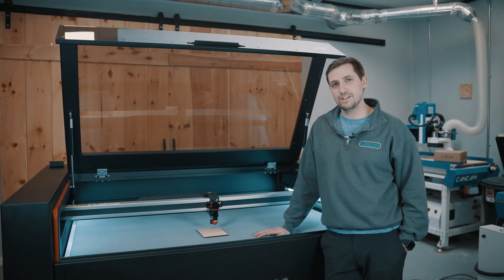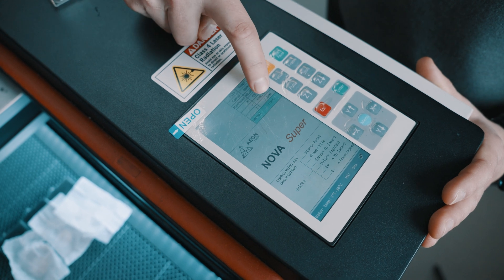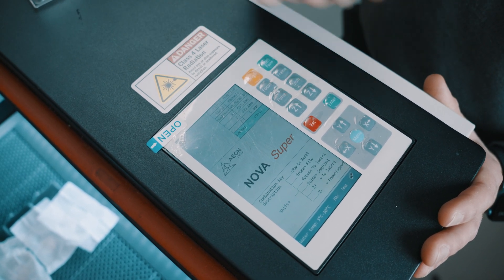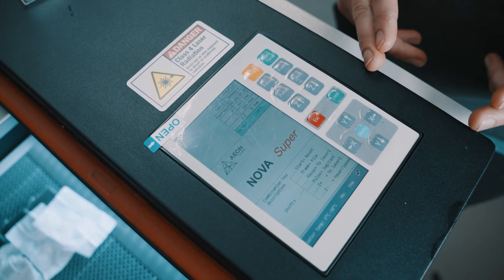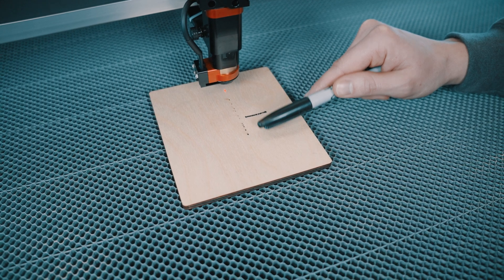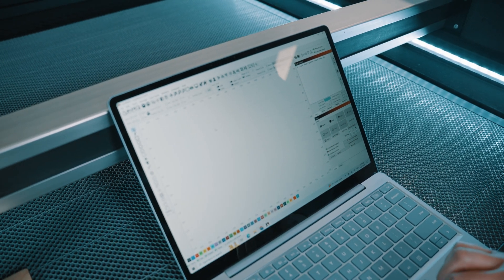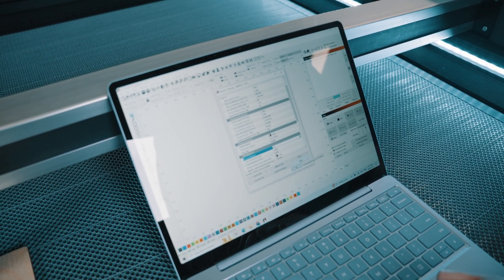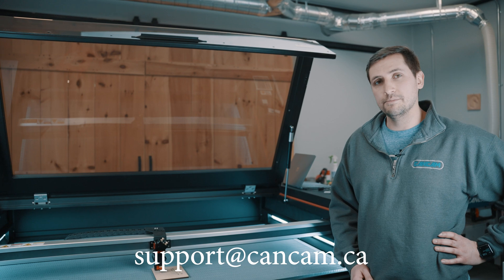CanCam AEON Super Nova 14 focus distance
In this video Cameron runs you through the process of checking for optimal auto focus distance on the CanCam AEON Super Nova 14. The video covers how to adjust this auto focus distance in the Lightburn software as well. This method can also be applied to any of the CanCam AEON Mira models.